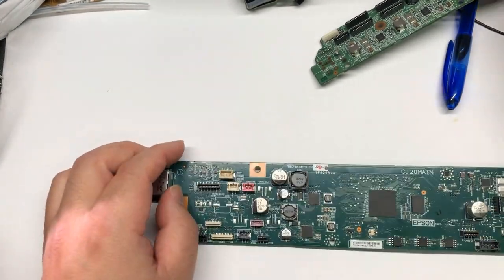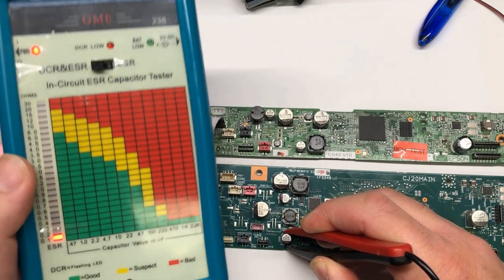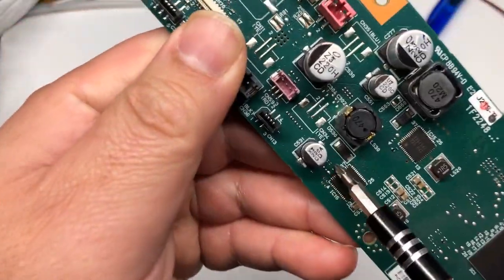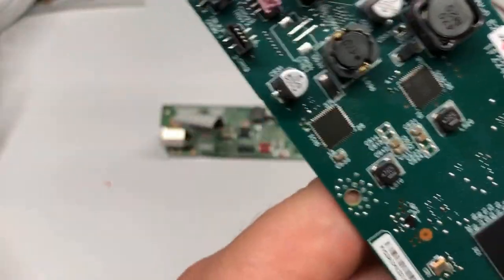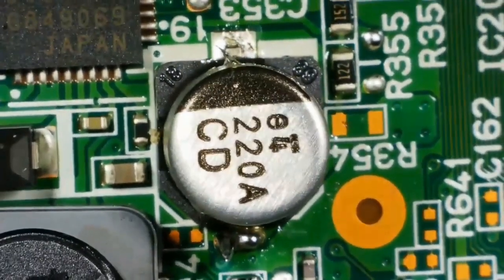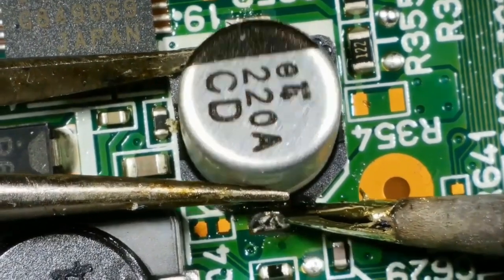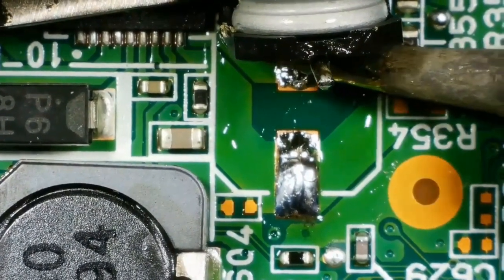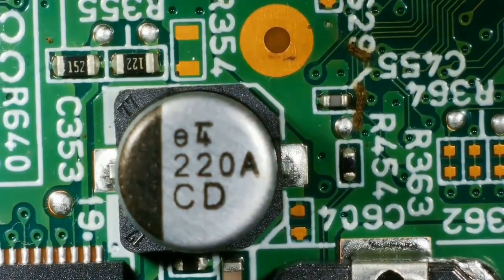Epson ET-8550 & XP-15000 Mainboard Repair: DTF No Power 031006 Replace Aluminum Capacitors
If you've ever wondered why your Epson ET-8550 or XP-15000 printer isn't behaving, faulty capacitors might be the sneaky culprits. In this video, we've got you covered with a step-by-step guide on identifying and replacing aluminum capacitors. No technical jargon here – just straightforward, easy-to-follow instructions to get your devices back in action. Say goodbye to printer frustrations and hello to confidence in your repair skills. Let's dive in and make your electronics repair journey a breeze!